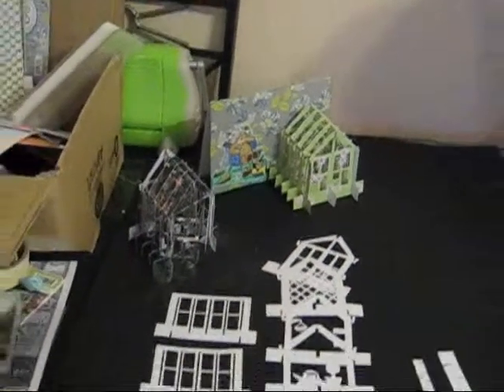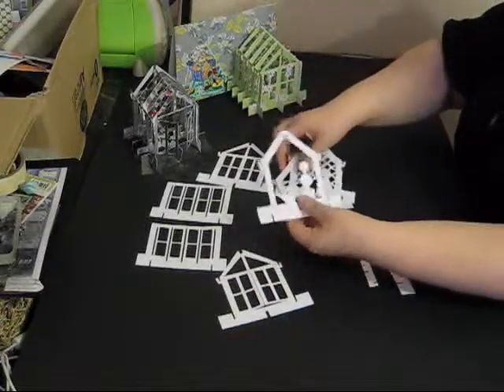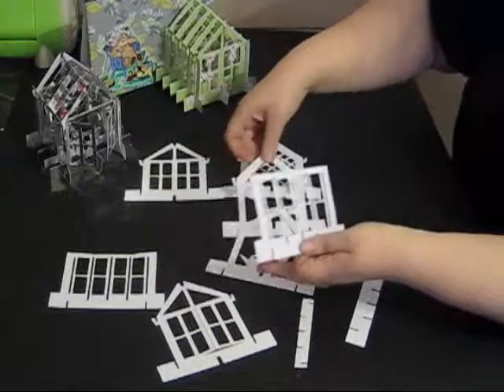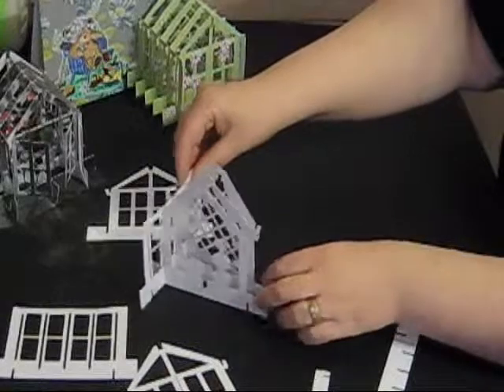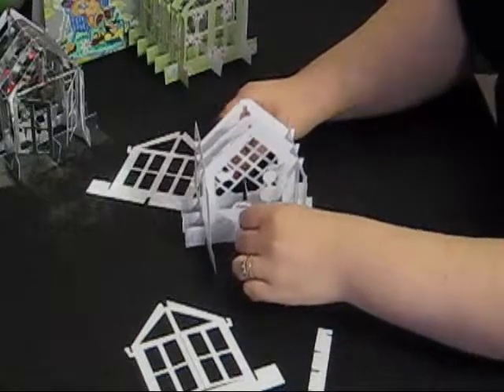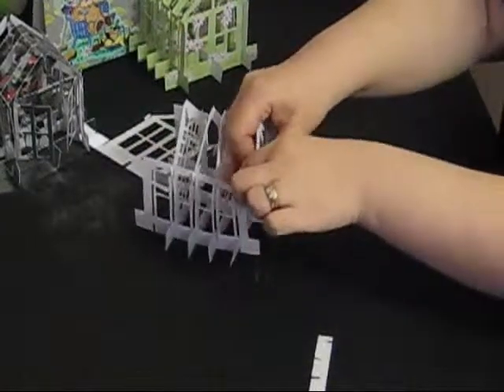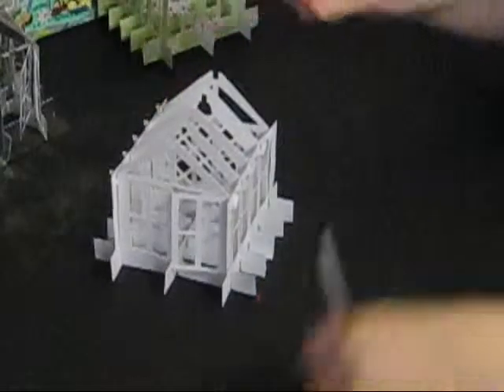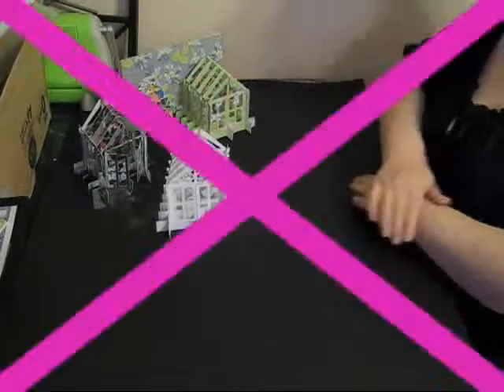Jenigami greenhouse by JennieBeanCrafts